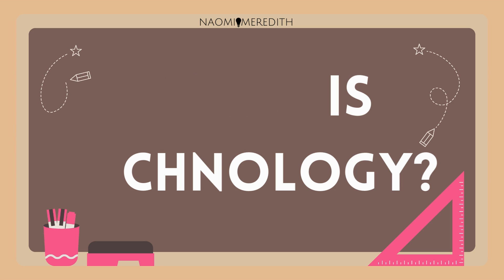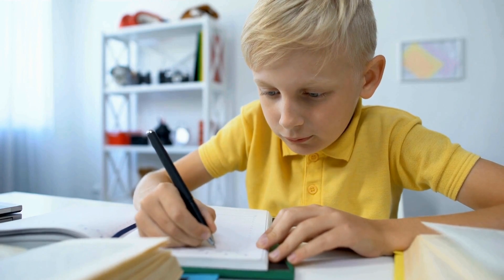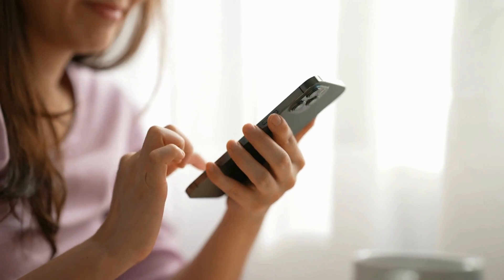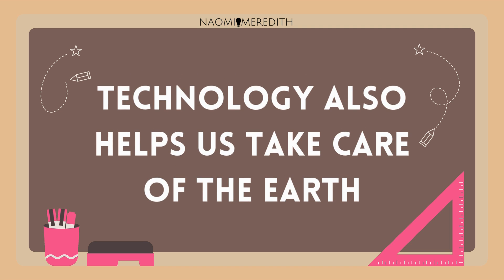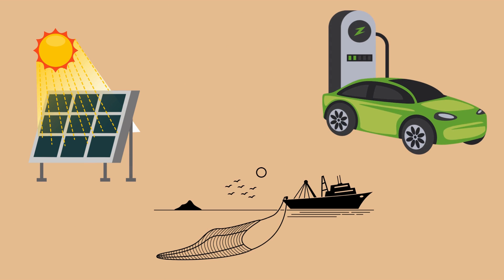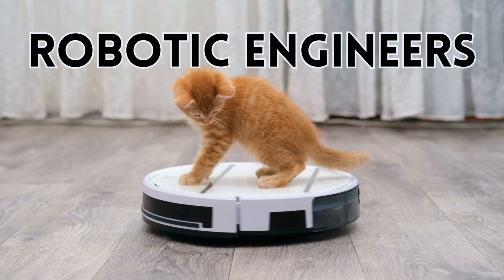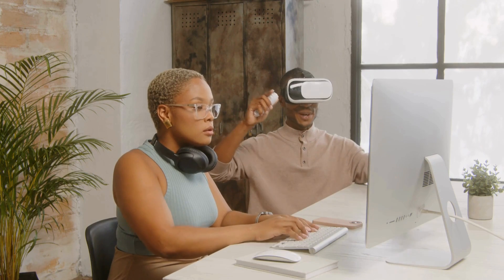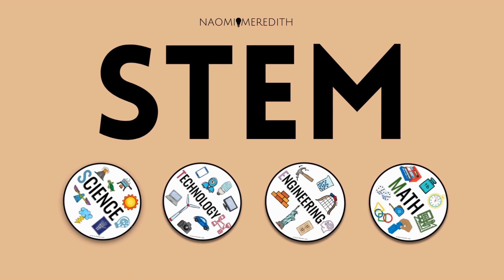What is Technology in STEM for Kids Definition Video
This video is made for elementary-aged students to explain an overview what the Technology in STEM means.

Make sure to check out the other videos in the series, where it will go into depth about what each letter is.

Use this activity to connect with the video and have students add in their favorite things about each letter of STEM

Naomi Meredith
Navigating STEM & Tech in the K-5 classroom